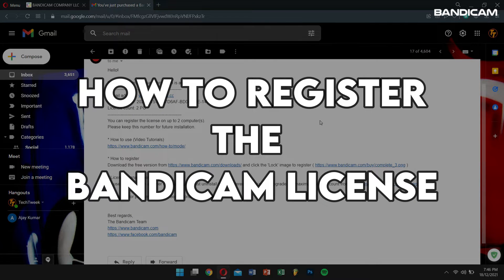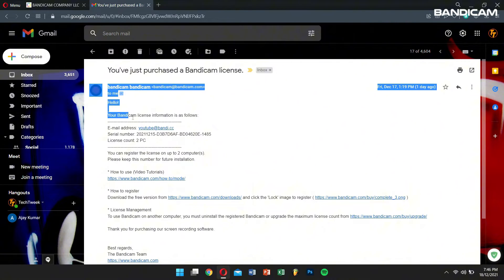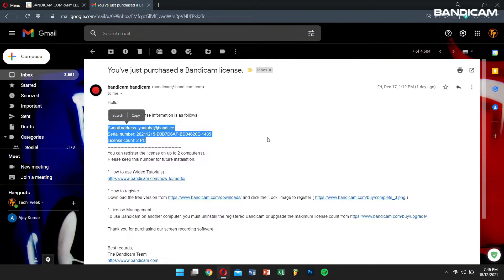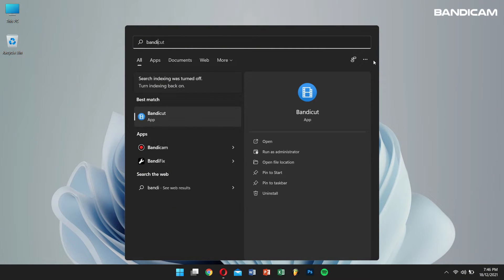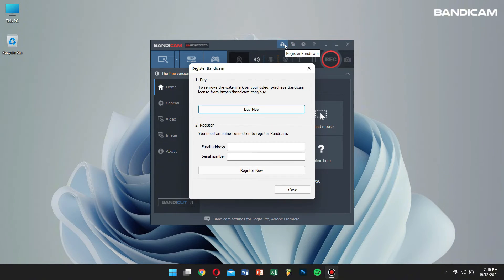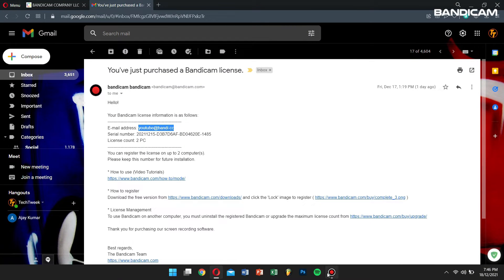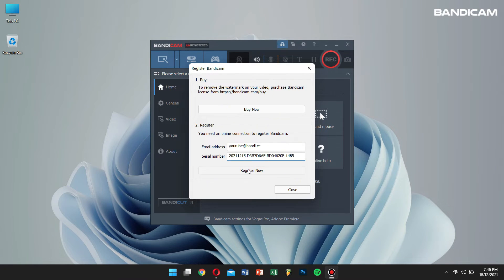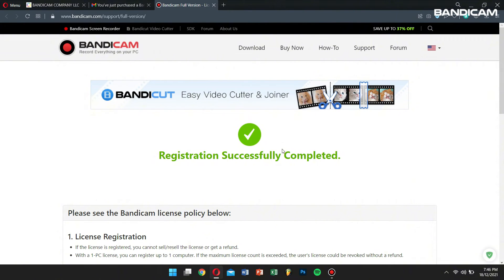How to register the Bandicam serial number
Once you have purchased the Bandicam license, open your email that contains the serial number along with the email for your Bandicam license.

After that open Bandicam, and click on the lock button. Then, simply copy and paste the license number along with the email and click on the register button. Now, you’ll be activated the license.